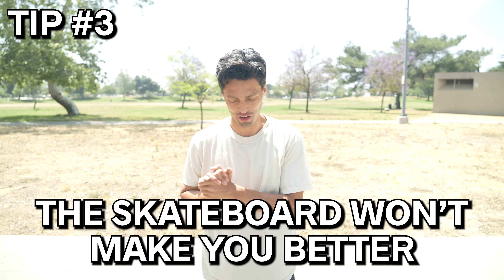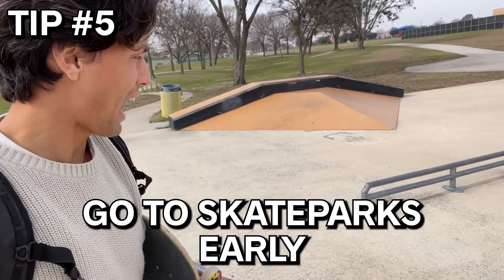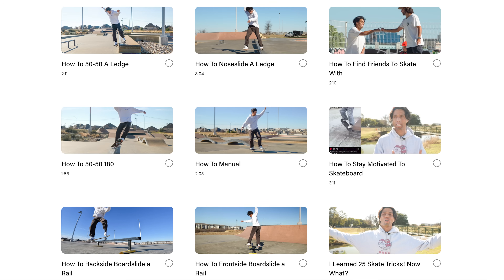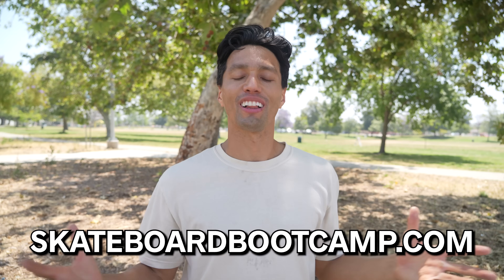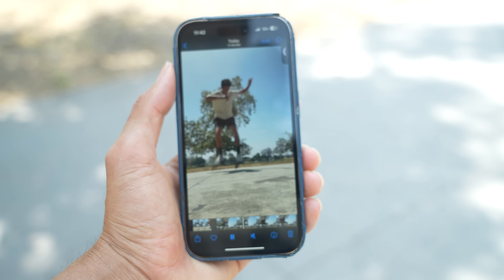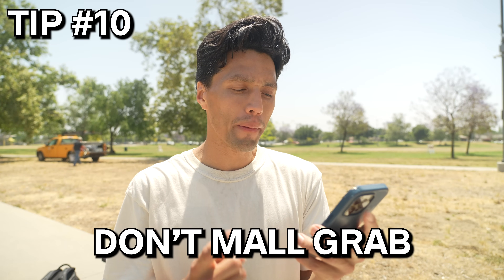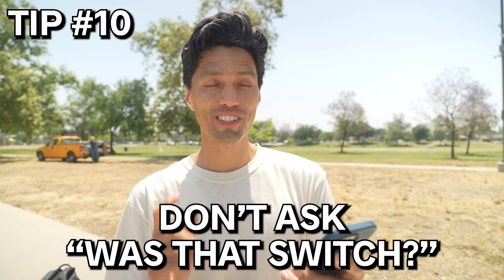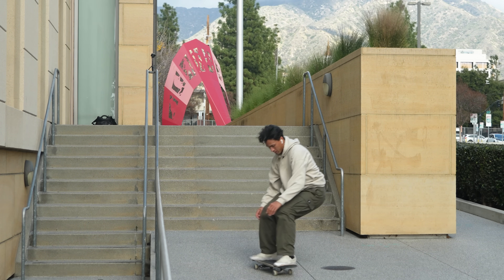10 Skate Tips EVERY BEGINNER Should Know